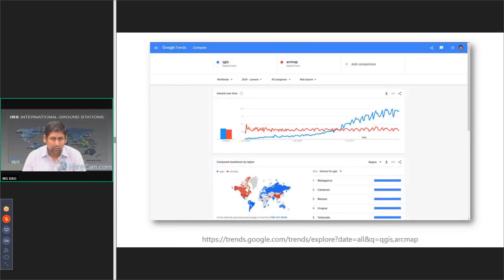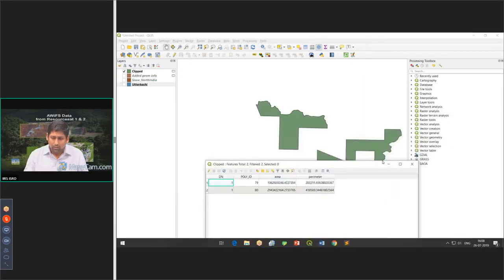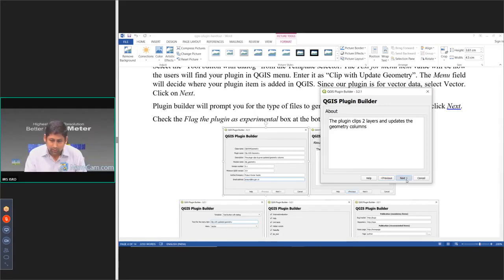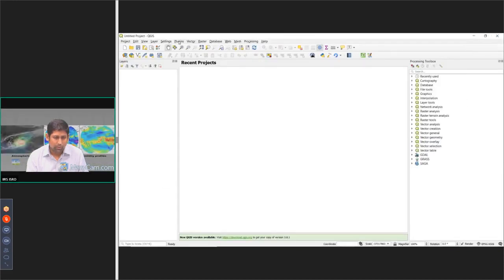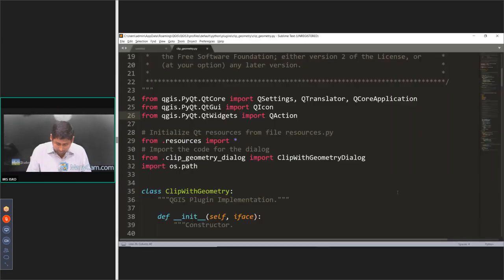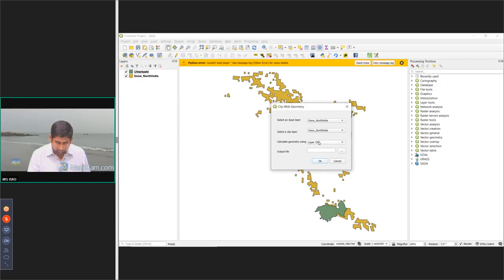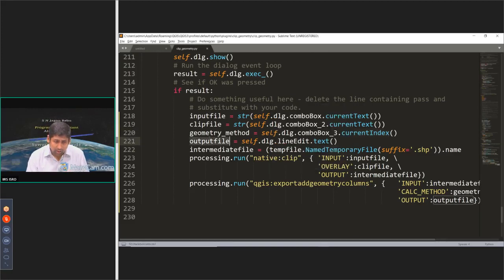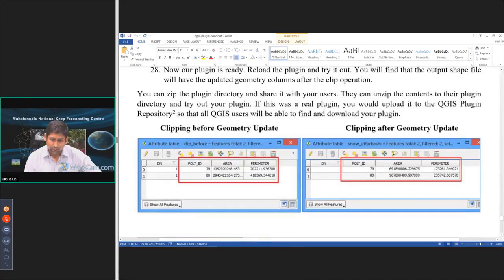Plugin Development for QGIS using Python by Shri Prasun Kumar Gupta